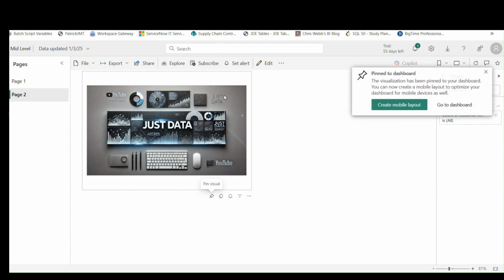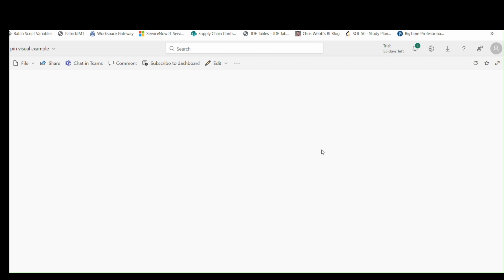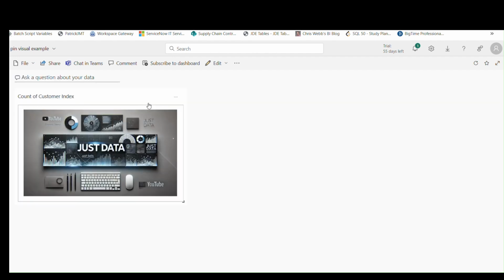How to pin image to dashboard Power BI - no user access issues loading image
In this video I show you a workaround on how to pin an image into a dashboard in POWER BI